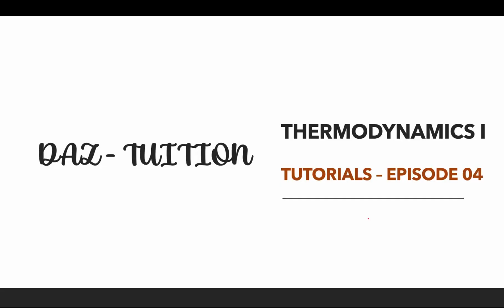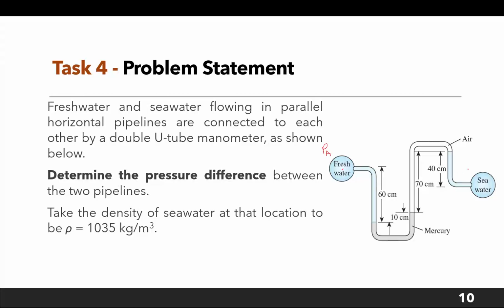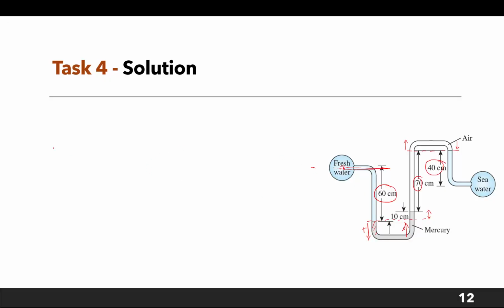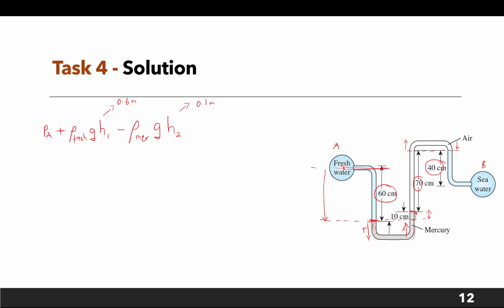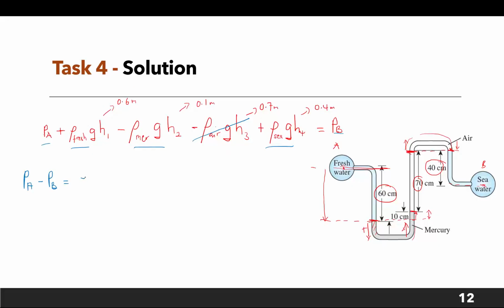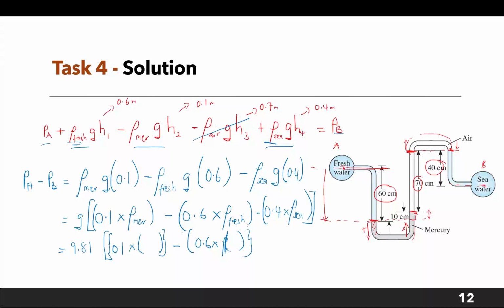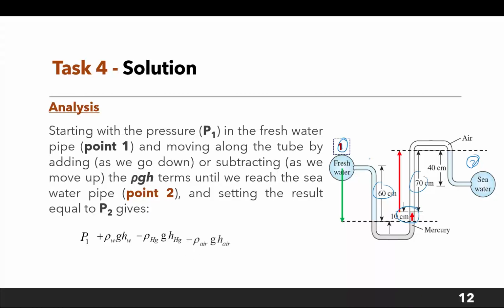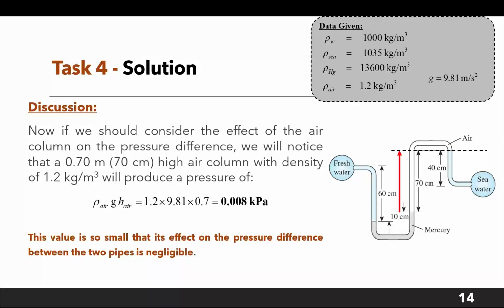Thermodynamics Tutorial Episode 04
Basic Concepts: Continuation of manometric analysis